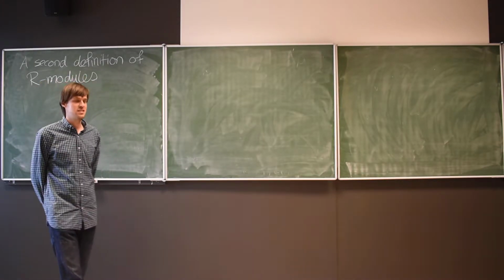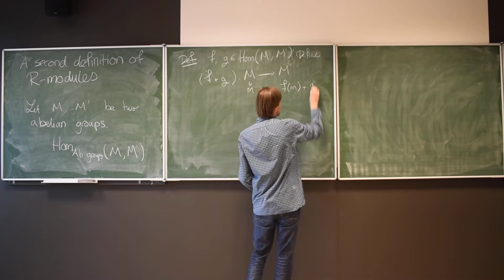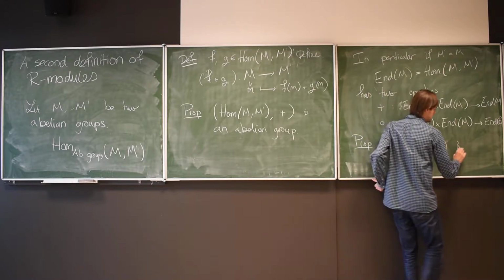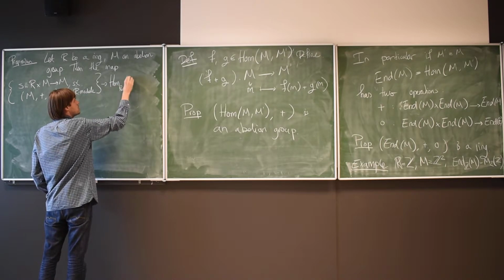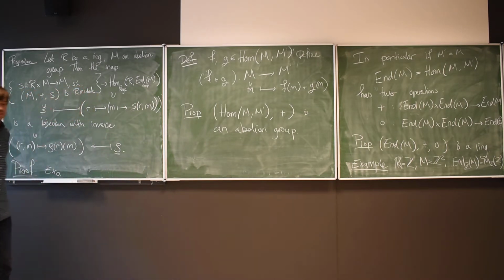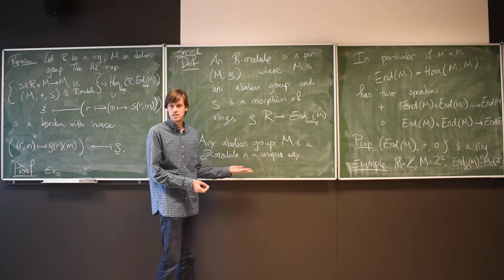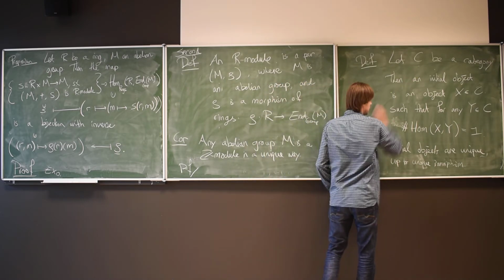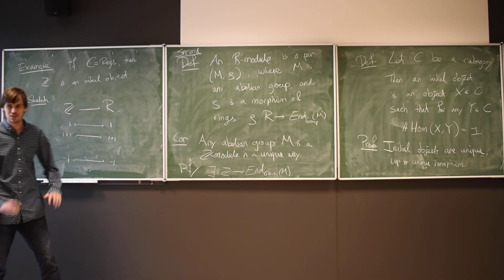C and M 2017 lecture 2 2